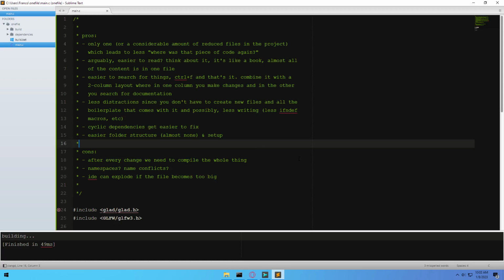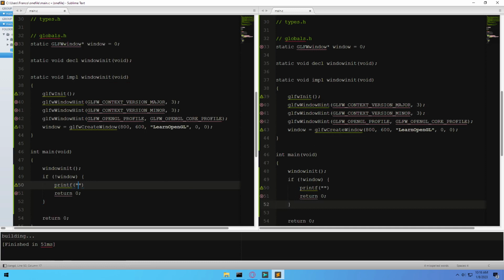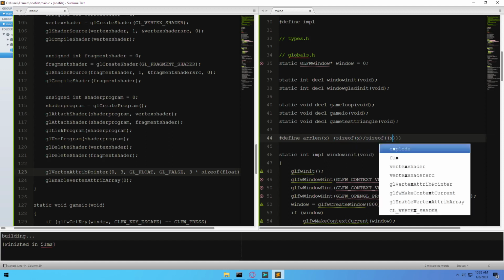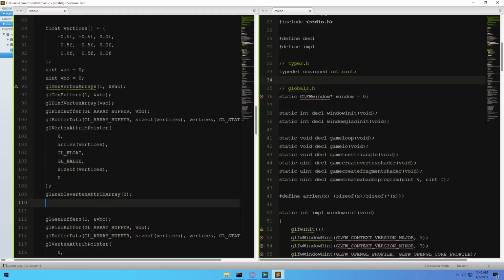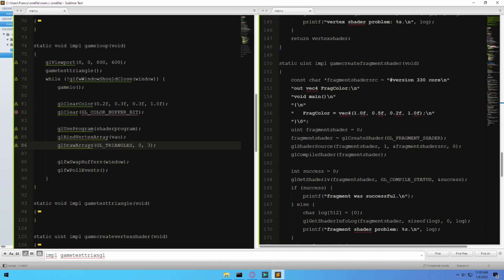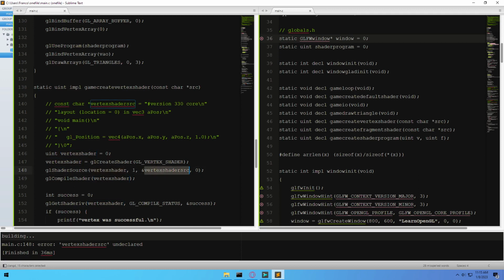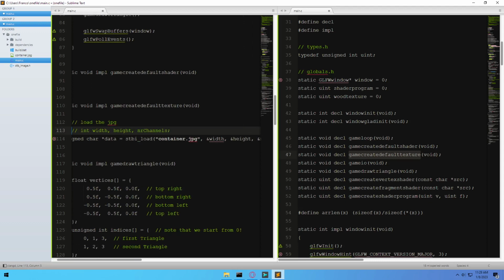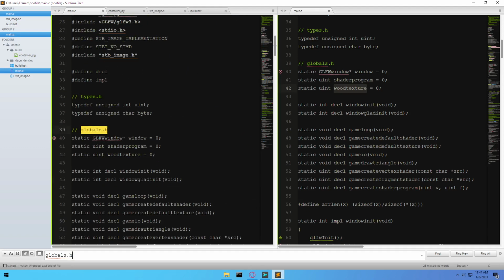Writing a program in just one file - Worth it?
A few days ago I've started thinking of how good/bad would it be to write an entire program in just one file. I guess now I have a better insight of it and... I kinda like it!